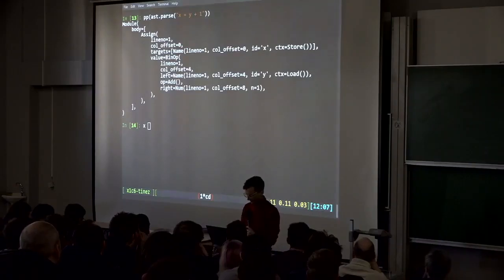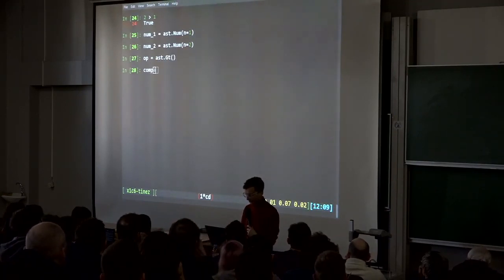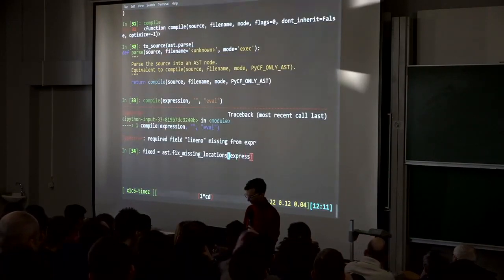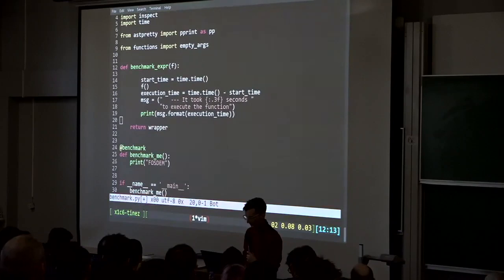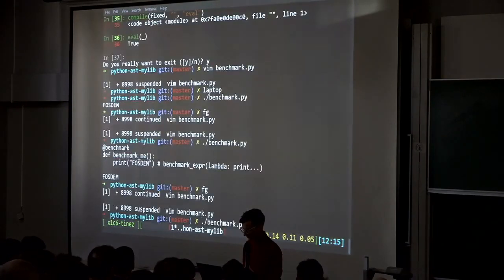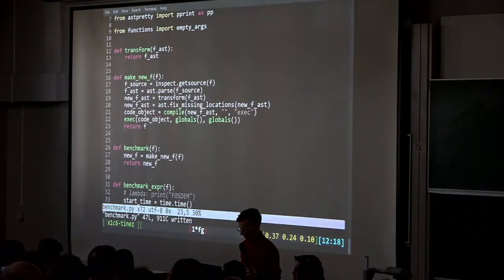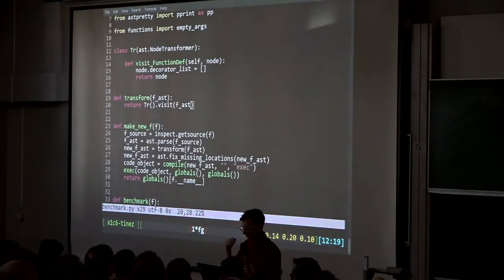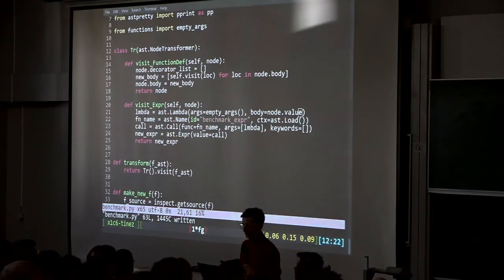Making your Python code write your Python code Discover Python's 'ast' module to see how you can an…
Making your Python code write your Python code Discover Python's 'ast' module to see how you can analyze and generate Python code
by Marcin Sobczyk

Have you ever wondered how much of your code could be generated automatically? Introspection, mutation, extension - Python's uber-dynamic nature allows us to do all kinds of kinky stuff. In this presentation we will take a look at the 'ast' module and see how it allows us to analyze and produce Python code. By leveraging it's power, we will try to create useful tools and even our own DSLs!